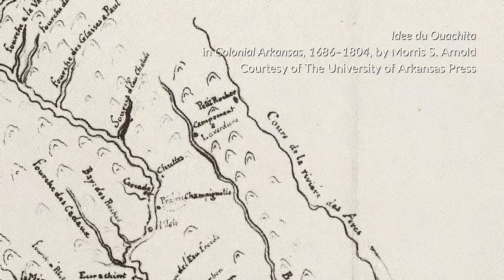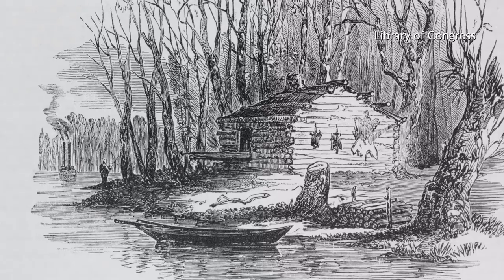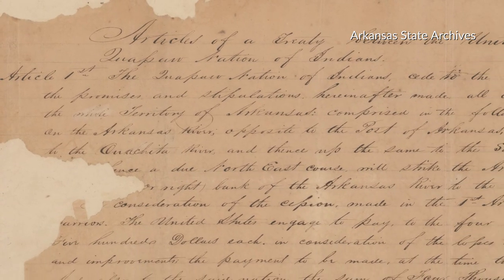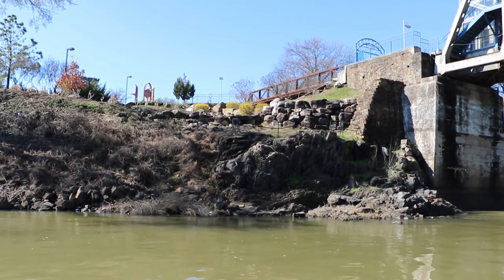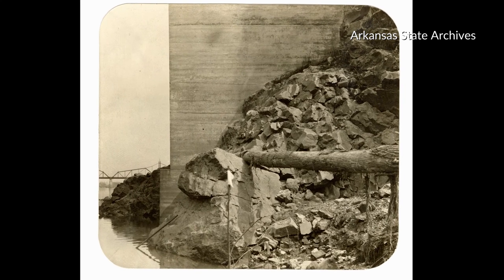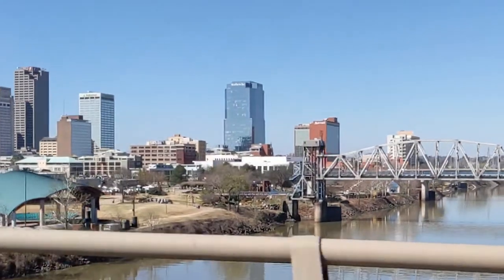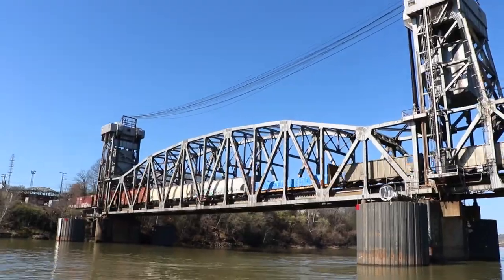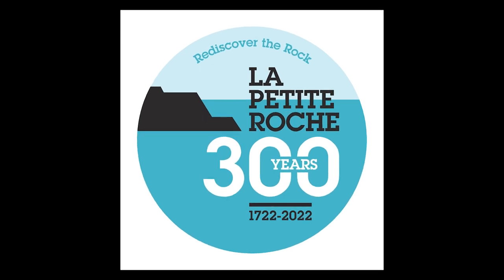2022.04.01 Sandwiching in History: La Petite Roche, Little Rock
Happy 300th anniversary to a rock that's 300 million years old! La Petite Roche is THE Little Rock for which Arkansas's capital city is named. This is the story of a fateful voyage in April 1722 that started it all, and of three centuries of subsequent Little Rock history.

Special thanks to:
Amy Milliken. research
Jim Jackson and Jeremiah Ballard. river access
Holly Hope. filming assistance
Scott Whitely Carter. consultation
Juliene Crawford and Elizabeth Freeman. archive images